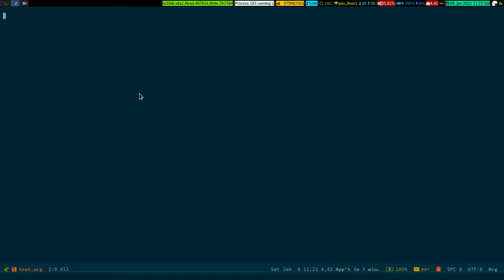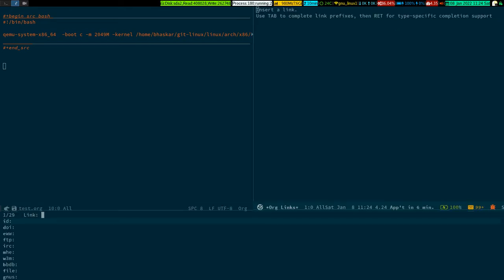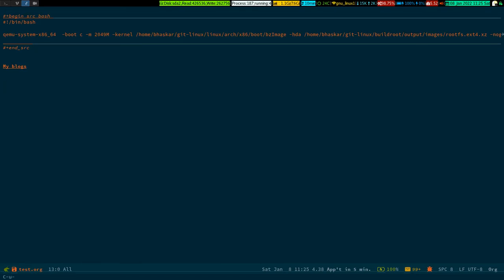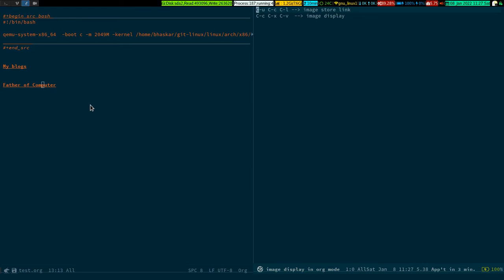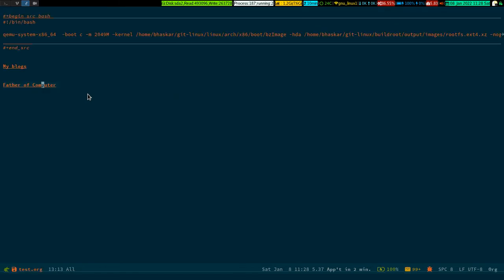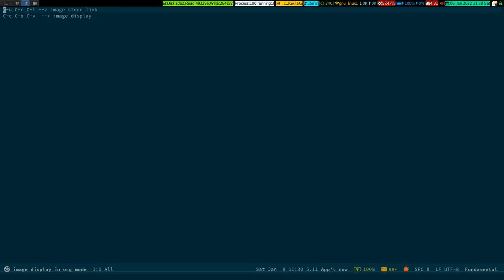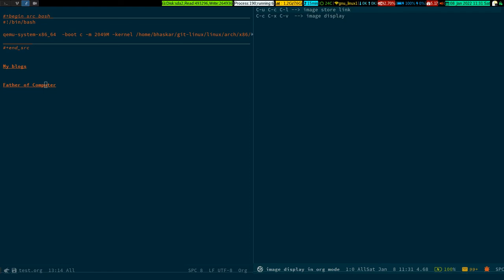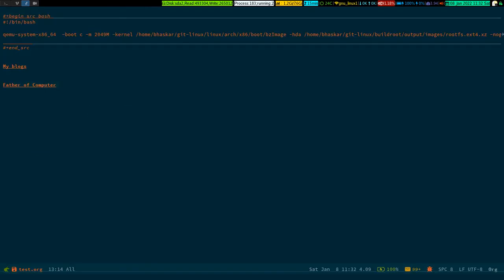Emacs OrgMode Embed Source Link Pic 2022_01_08_11:21:43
In this video, you will see, how you can embed source code/text, link, and picture in ORG buffer/file.